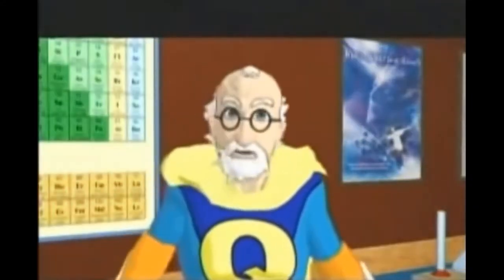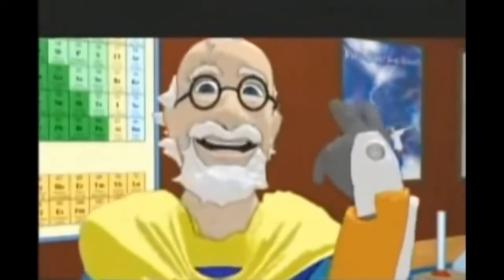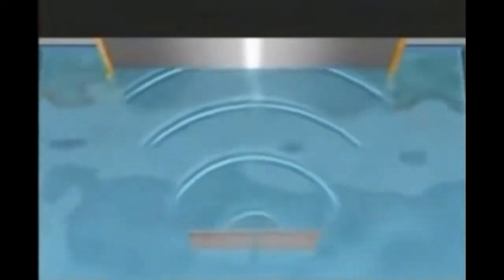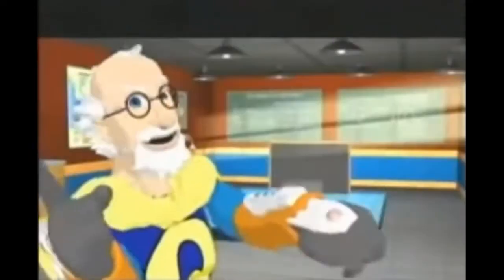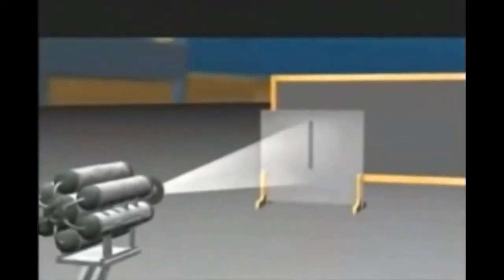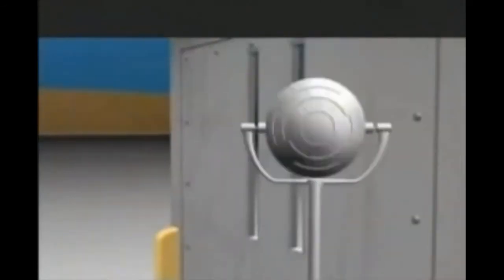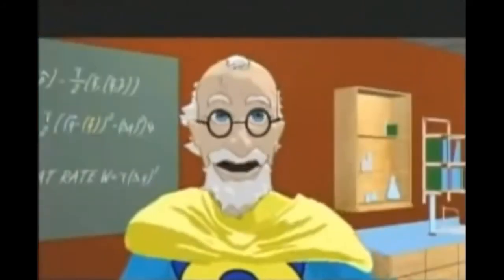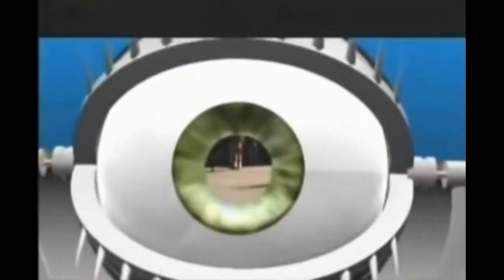Dr Quantum quantum double slit experiment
quantum double slit experiment